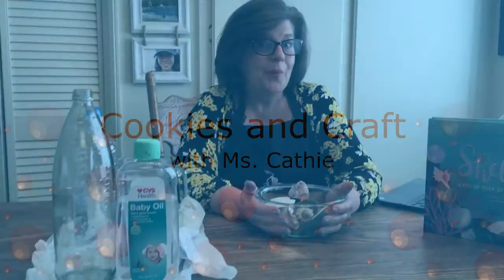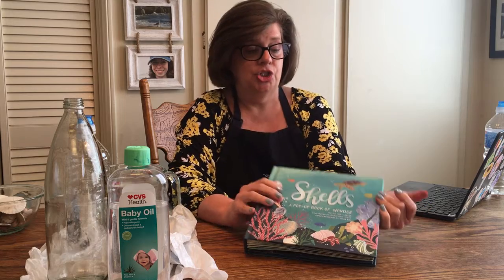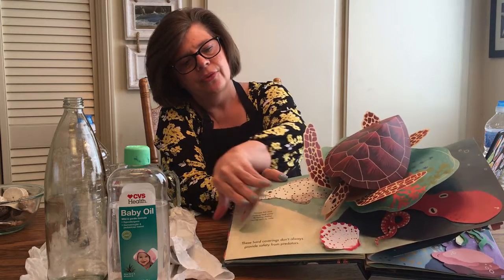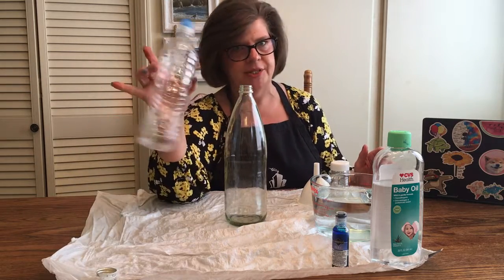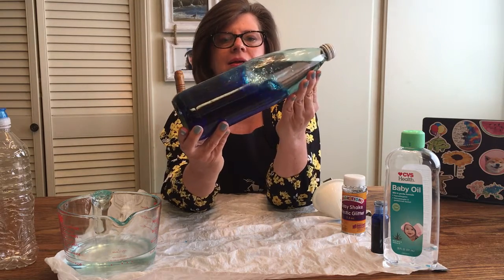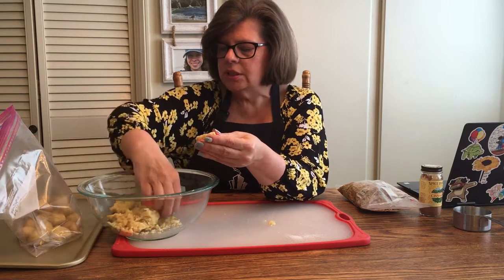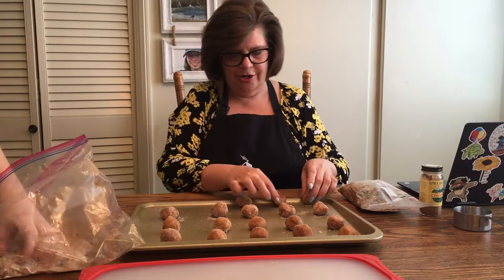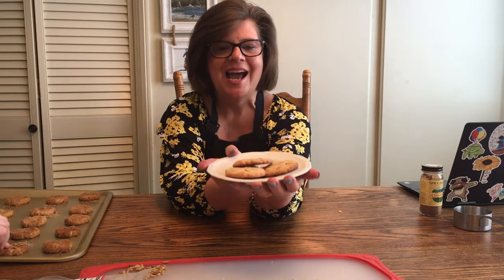Cookies and Art Activity with Ms. Cathie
Hi Friends!
Thank you so much to Jumping Jack Press, a division of Up With Paper, for allowing us to read "Shells" today! A beautiful story about seashells.

Today we are making an ocean in a bottle craft with a few simple household items and a yummy sand dollar cookie. Recipe for sugar cookie dough and nutritional information